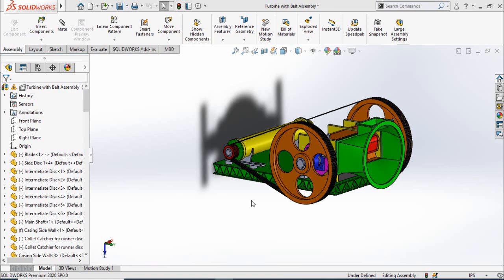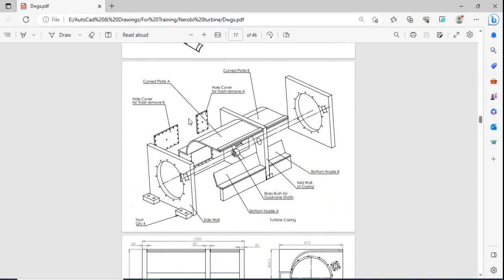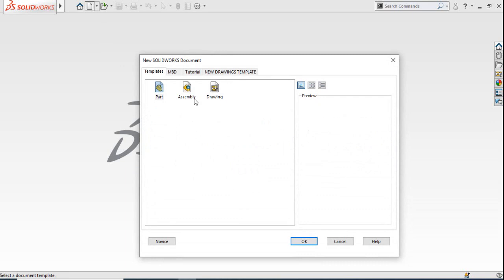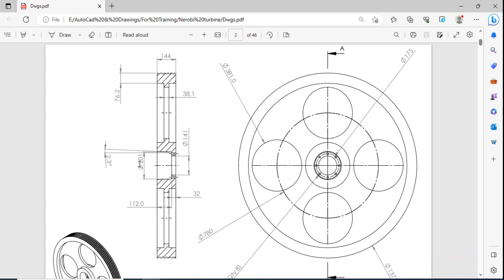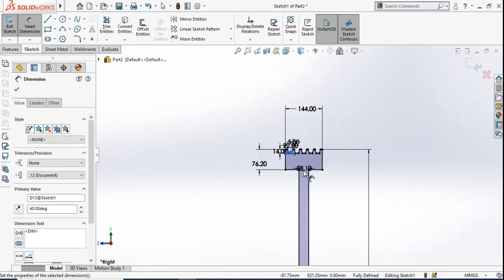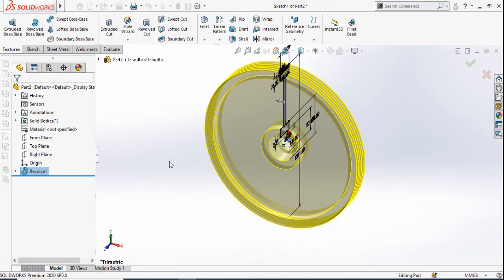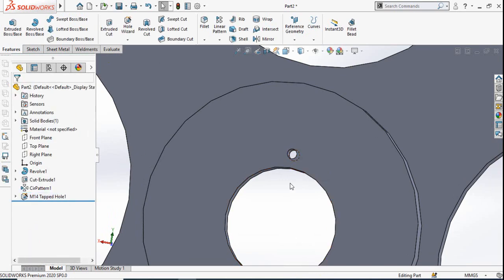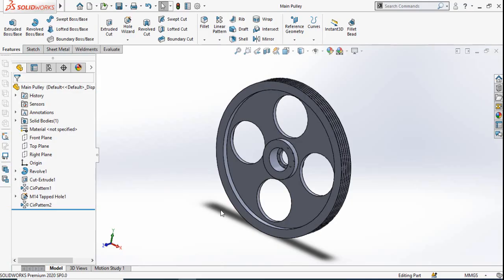Cross Flow Turbine Complete Project in SolidWorks Tutorial Series Pt 1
I am starting a new solidworks tutorial series in which I will make a complete cross flow turbine in solidworks.
I will design all parts of cross flow turbine for example Runner of cross flow turbine, runner blades, shaft, guide van of cross flow turbine, pulleys, and many others. I will also assemble the whole cross flow turbine in solidworks, keep watching this solidworks tutorials series, you will learn solidworks from basics to advanced level.

1. SolidWorks                                                         2. Hydro Power
3. FYP Designing and Manufacturing.               4. Electrical Engineering
5. 3D Printing                                                         6. Low RPM Alternators
                                7. Manufacturing of Hydro Turbines